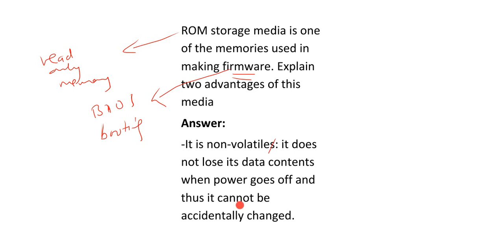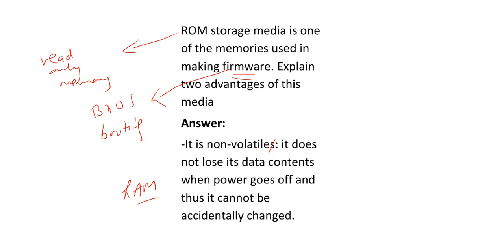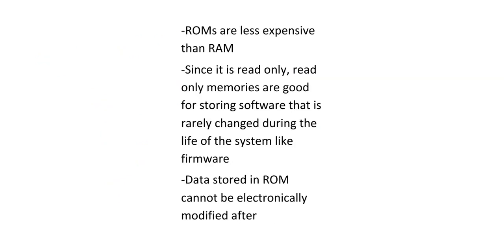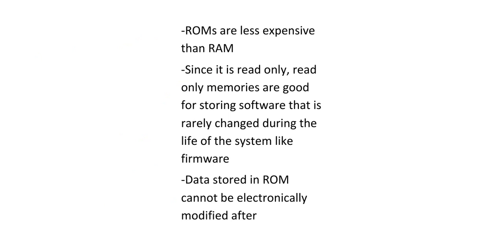16. ROM storage media is one of the memories used in making firmware. Explain two advantages of this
ROM storage media is one of the memories used in making firmware. Explain two advantages of this media